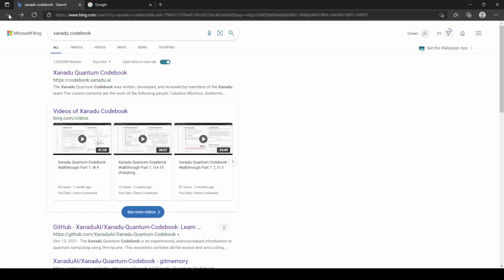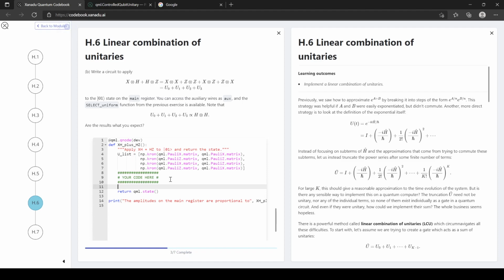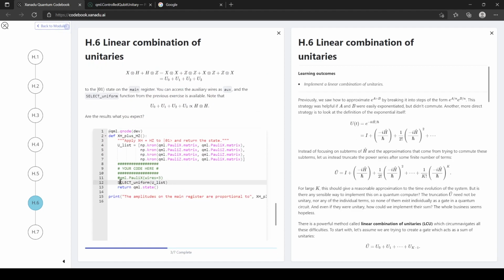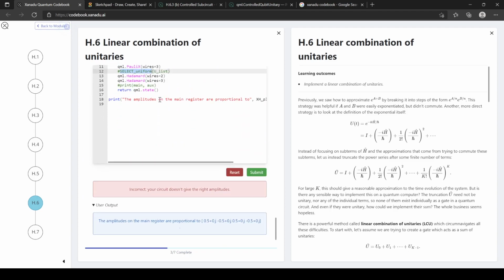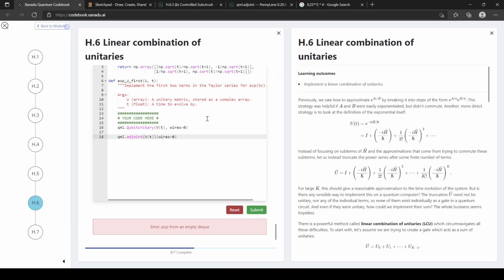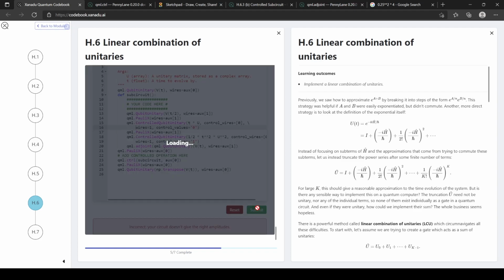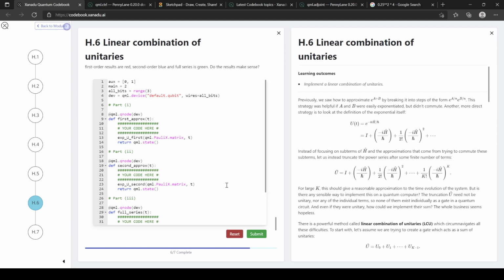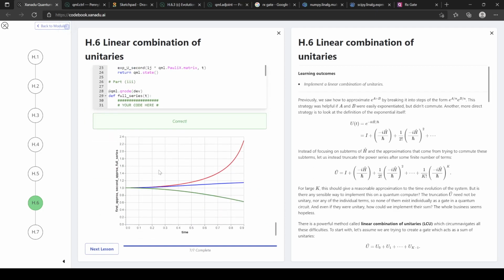Xanadu Quantum Codebook Walkthrough Part 4: H6